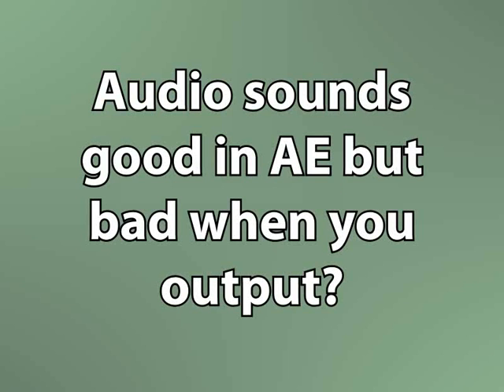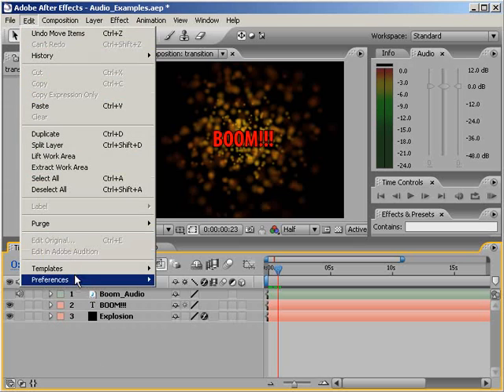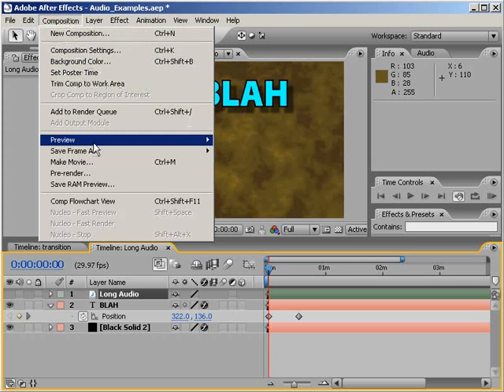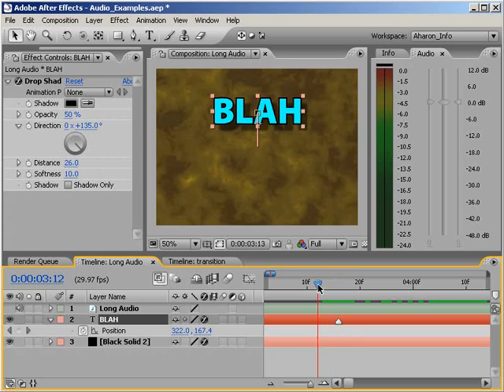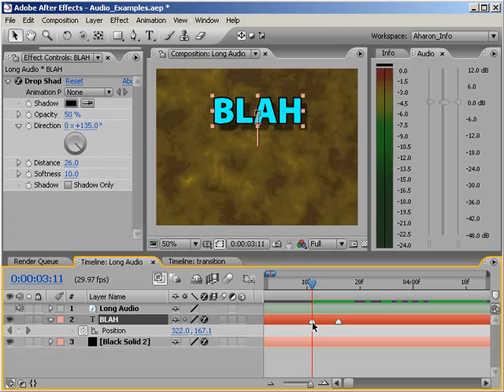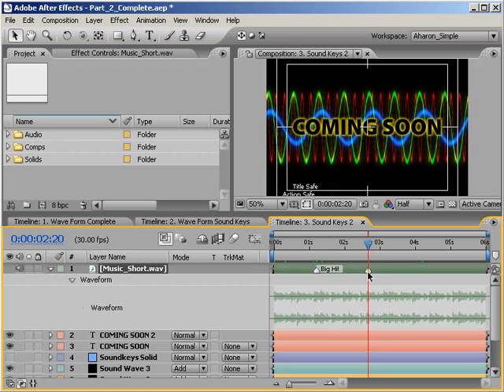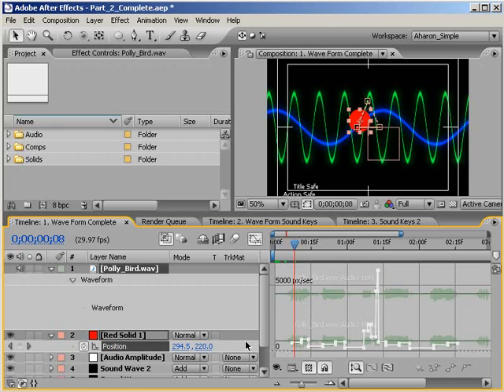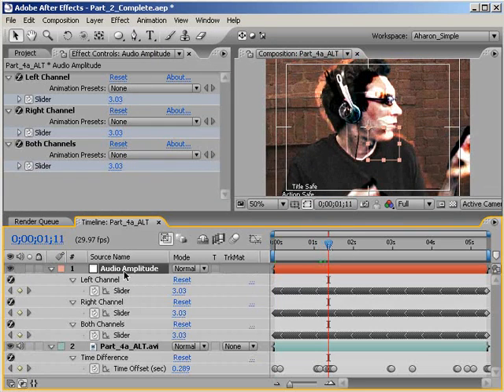AE Workflow Tip #8: Working with Audio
In this video tutorial, Creative Cow leader Aharon Rabinowitz shares helpful hints about working with audio, including avoiding a major pitfall, as well as better methods of timing video to an audio track.